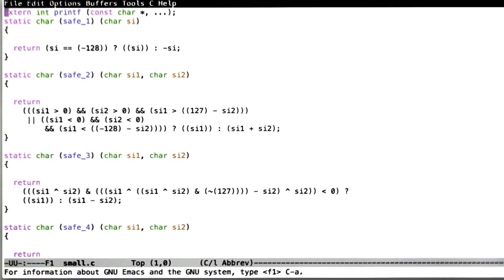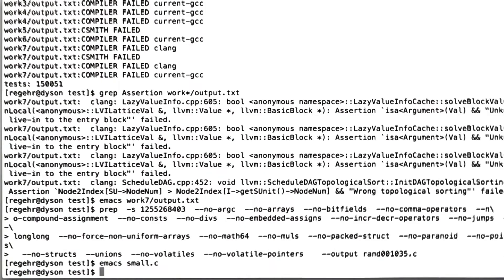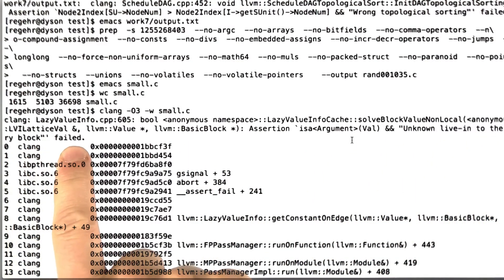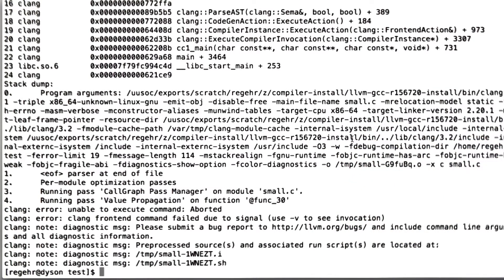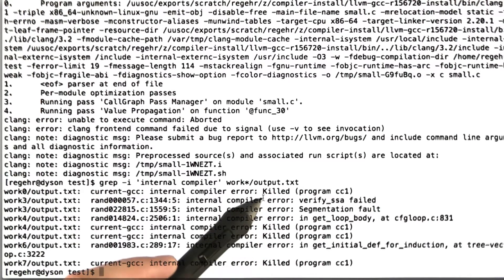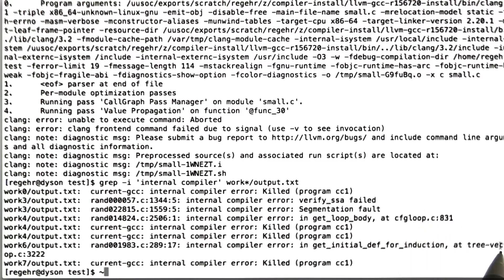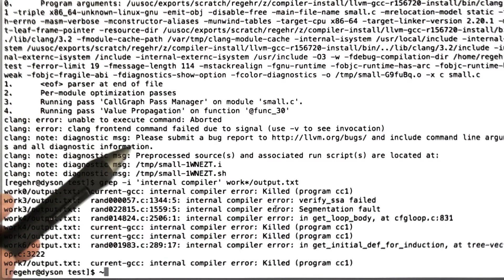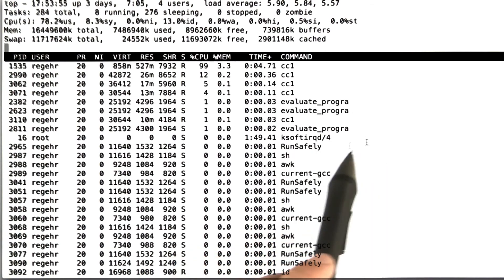Random Testing Example - Software Testing